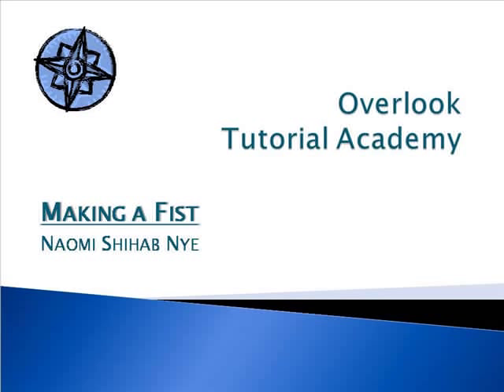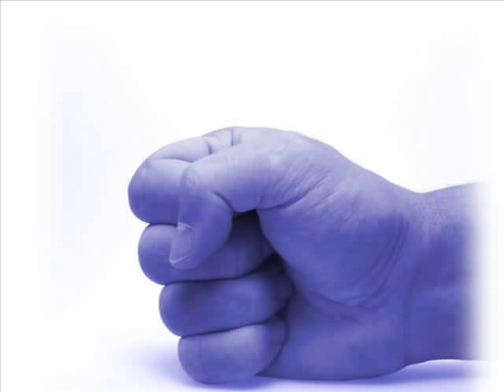Making a Fist - Naomi Shihab Nye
Poetry Every Day